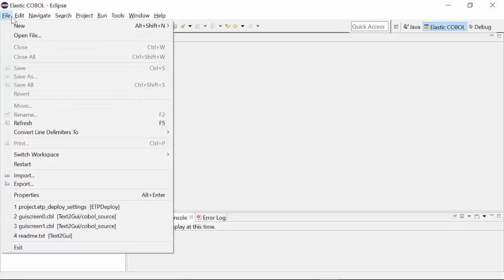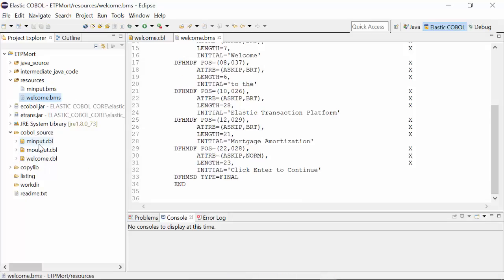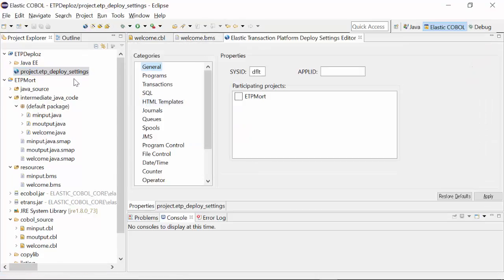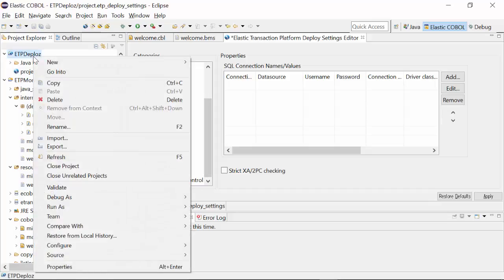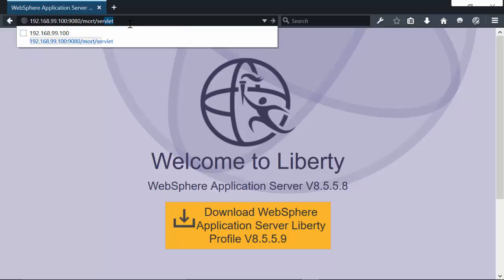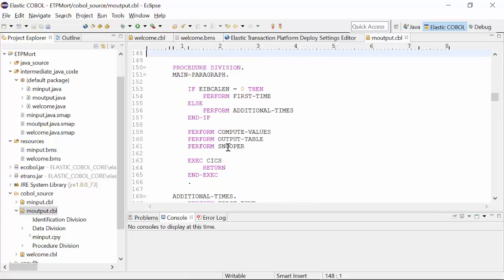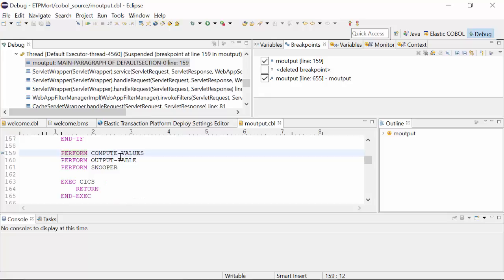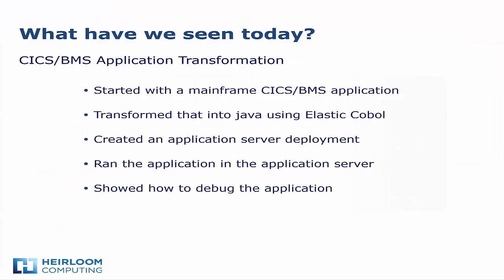ETP Mortgage Application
Demonstrates how to transform COBOL/CICS/BMS applications into java that runs under IBM WebSphere application server